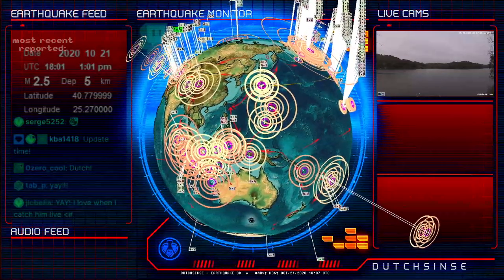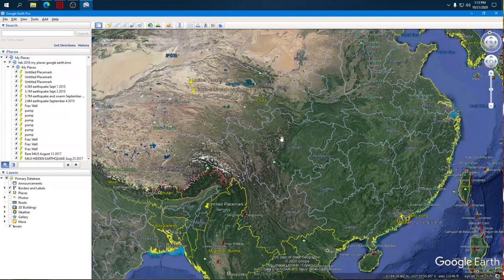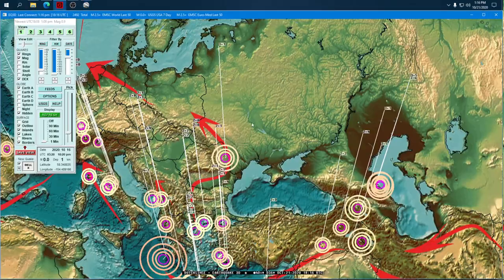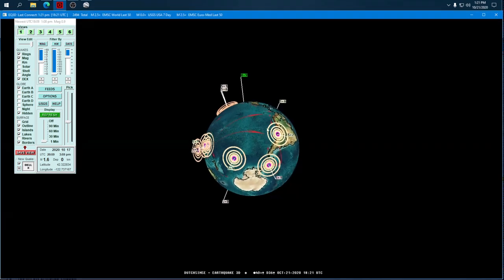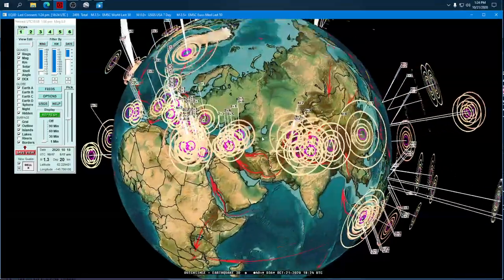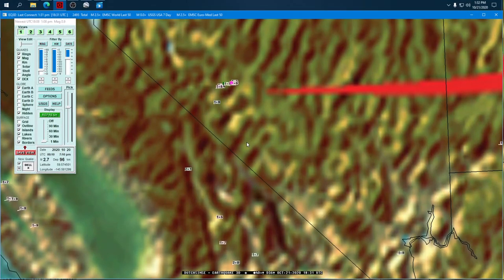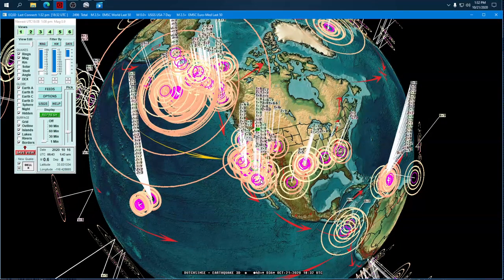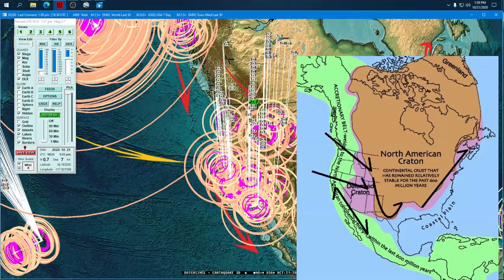10/21/2020 -- West Coast USA + Canada Earthquake Watch -- HOT SPOTS BURST ALONG PLATE IN Pacific NW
Bursts of hot spots are appearing across the West coast of the USA and Canada (vancouver Island into BC) as the plate is shifting across Washington, Vancouver Island, Oregon, and Northern California.